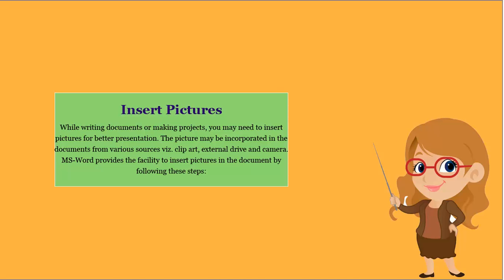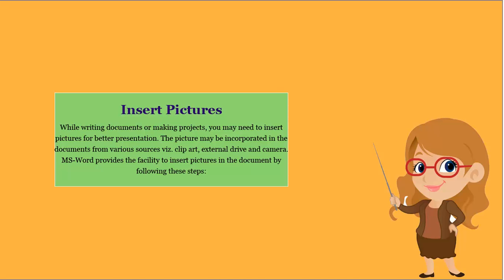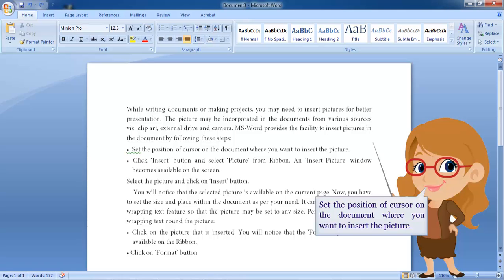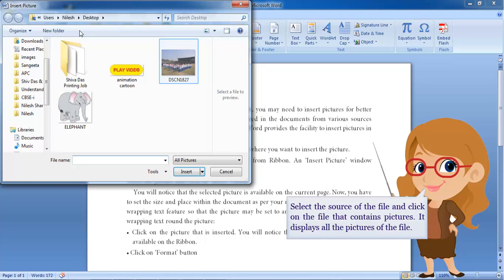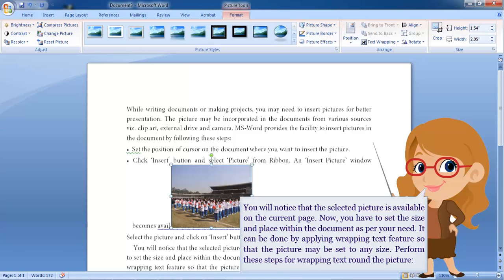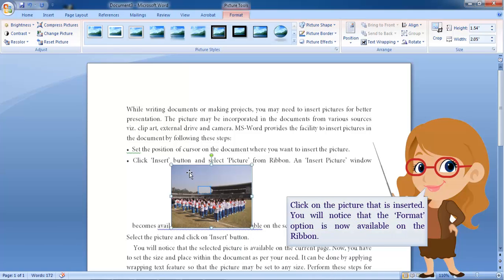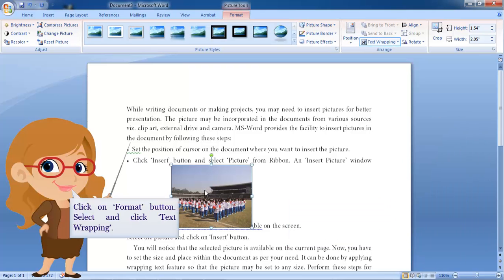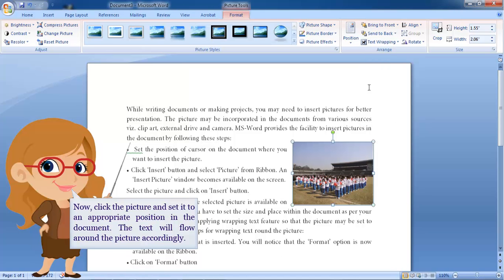MS Word 2007- Insert Pictures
How to insert pictures to Word document